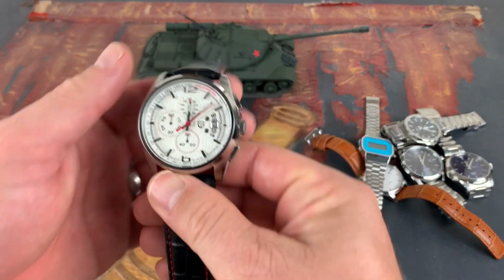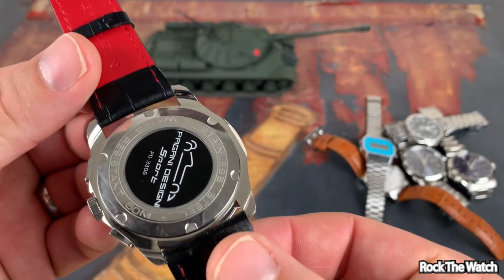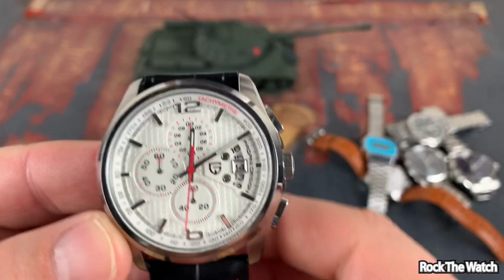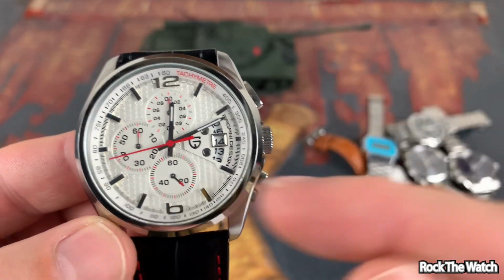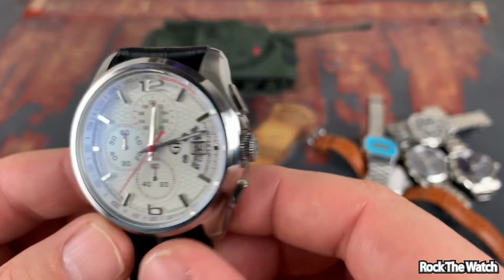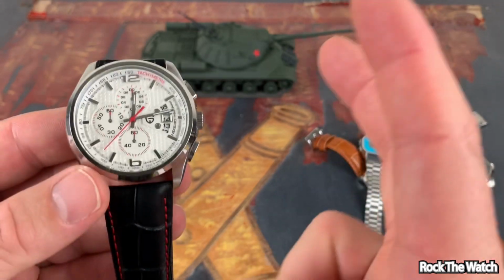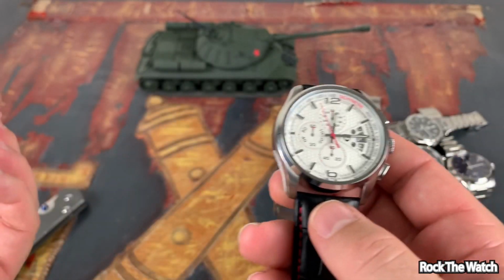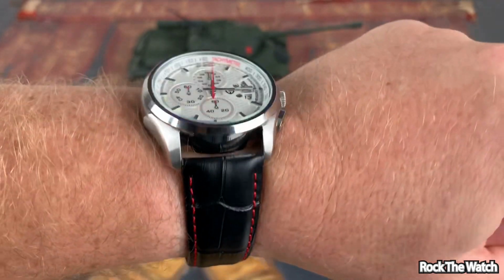Pagani Design PD-3306 Review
Today I review the Pagani Design PD-3306 which is an homage of the Tag Heuer Carrera. This watch offers very good value for money.